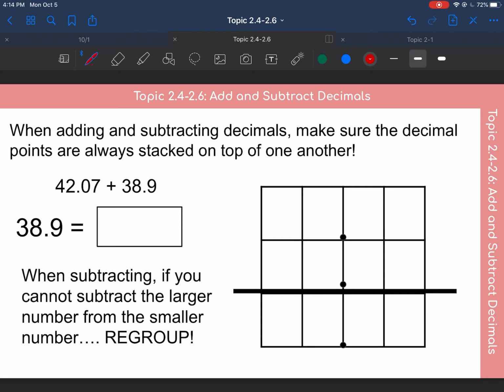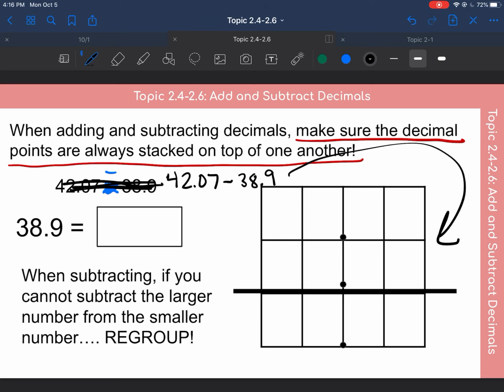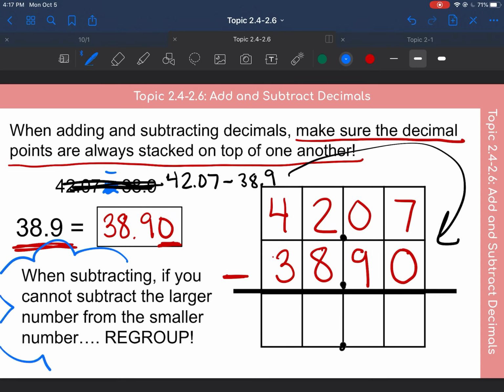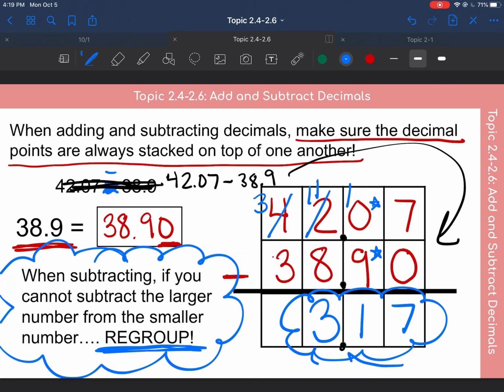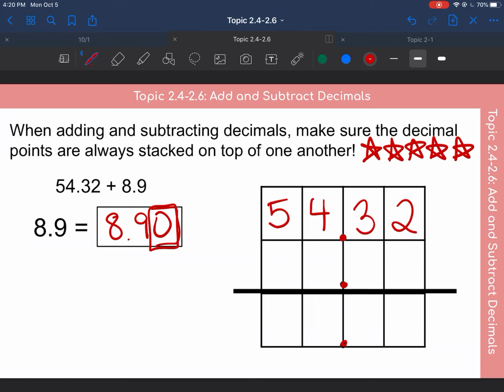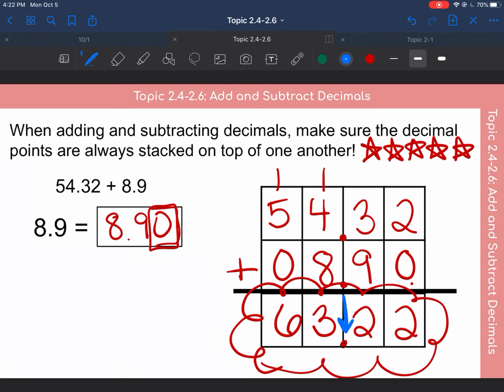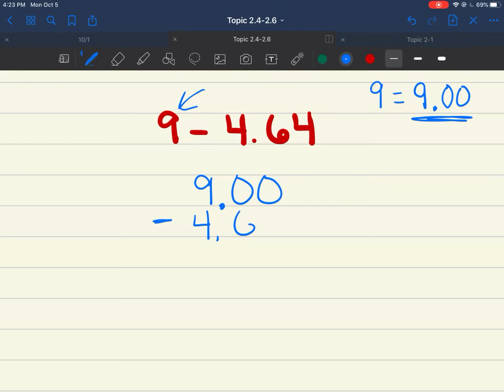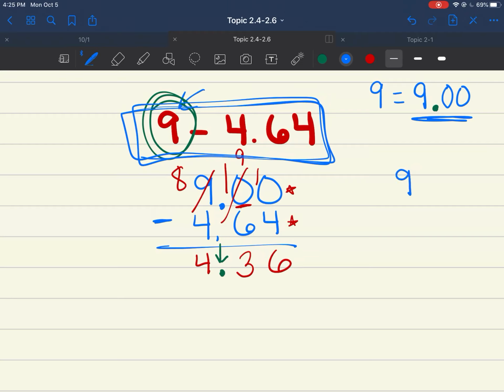Add and Subtract Decimals